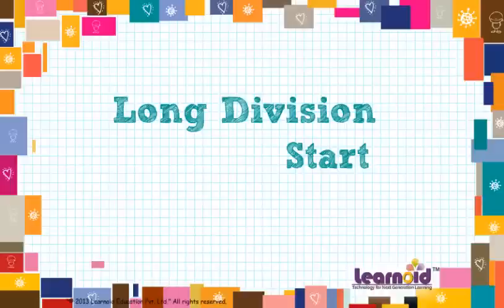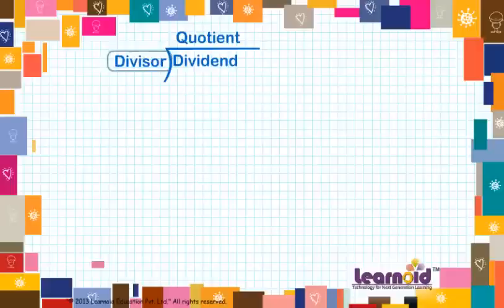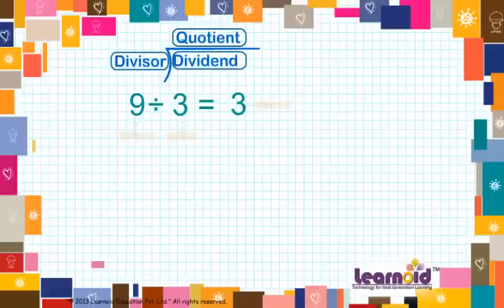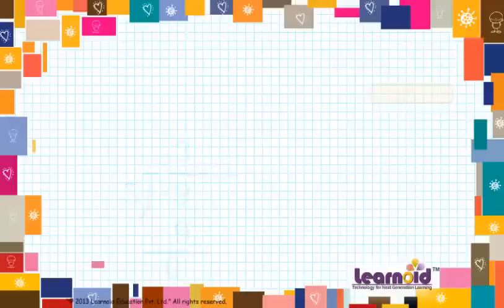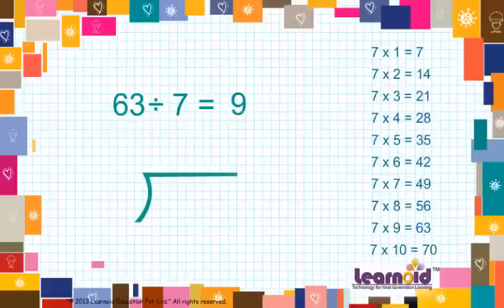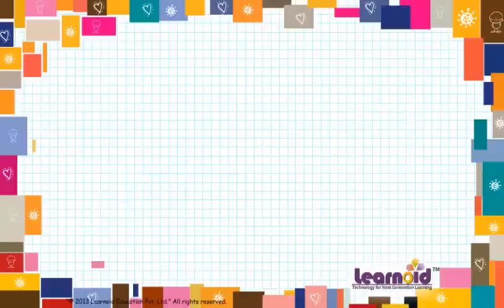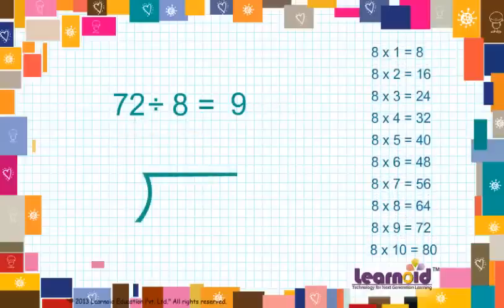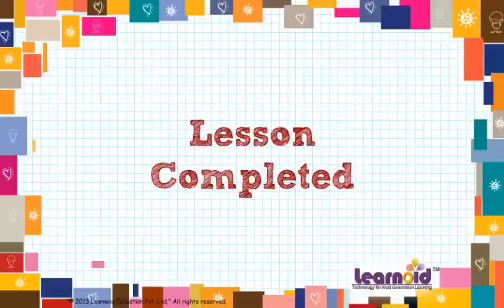Class 3: Long Division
Class 3 Math Lesson: Long Division